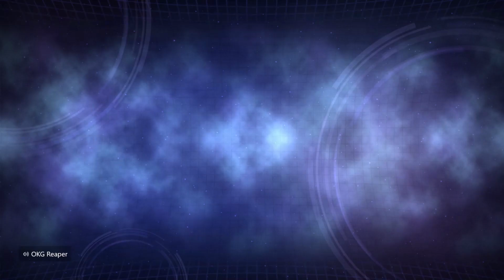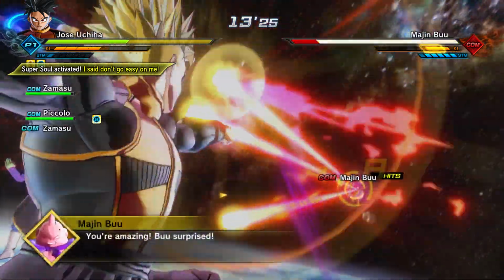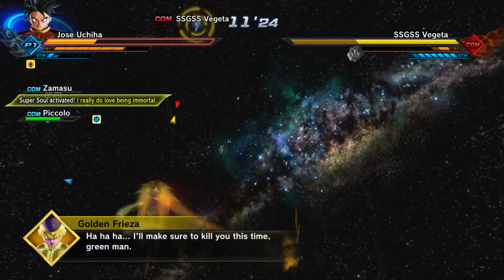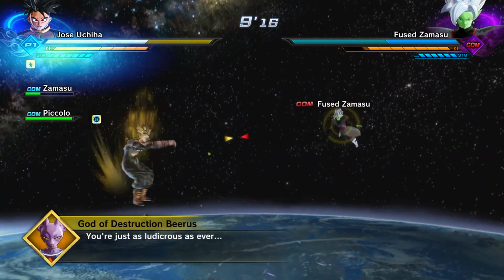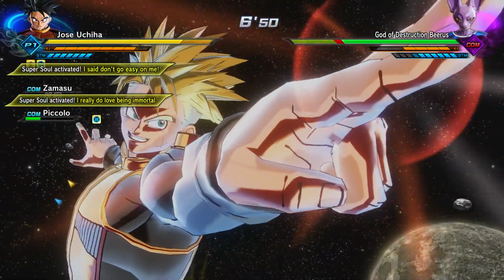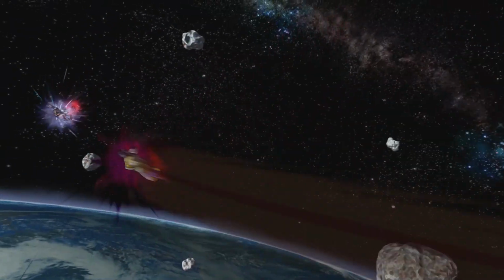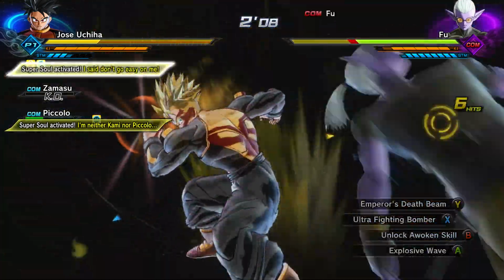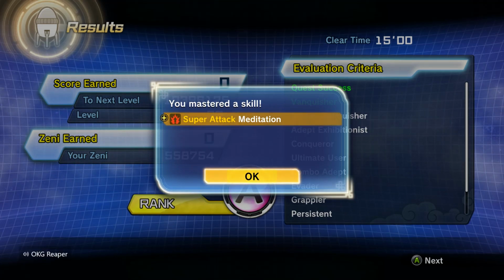Dragon Ball Xenoverse 2 How to get Meditation!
Yo guys this is how to get meditation from parallel quest 122! This mission is super difficult and annoying however it's not impossible. So you guys know while recording the audio my allergies were acting up and I had the sniffles.